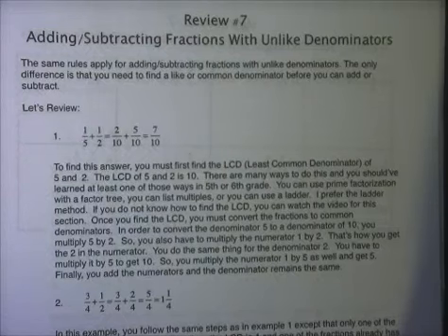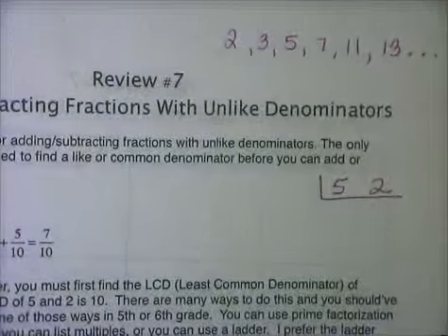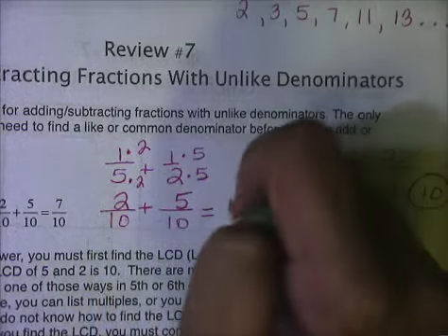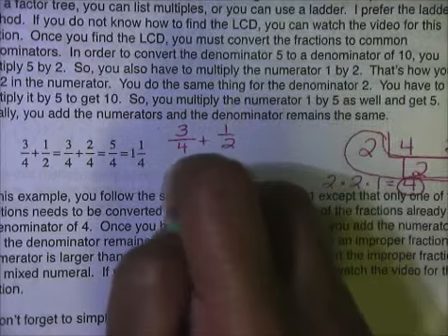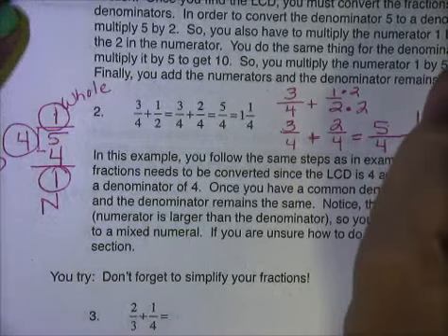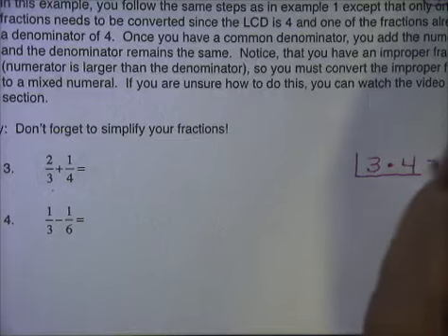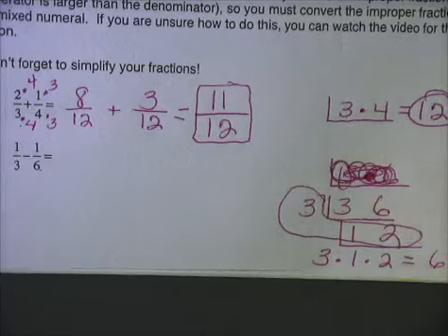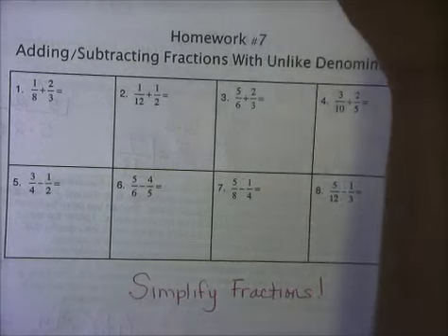Review #7 Adding/Subtracting Fractions with Unlike Denominators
Pre-Algebra Summer Review Fractions